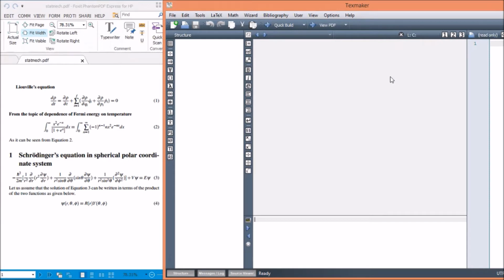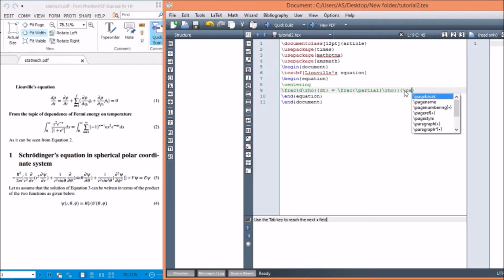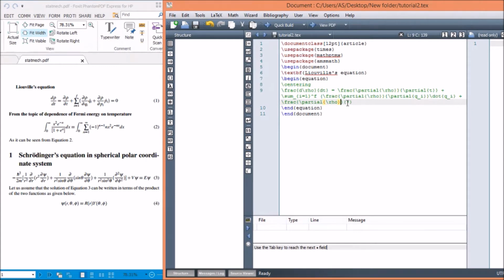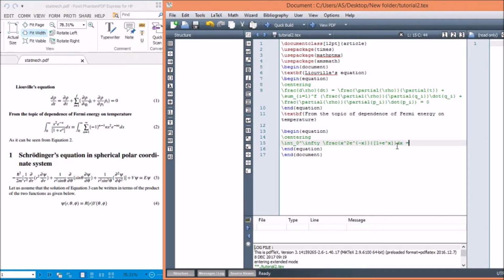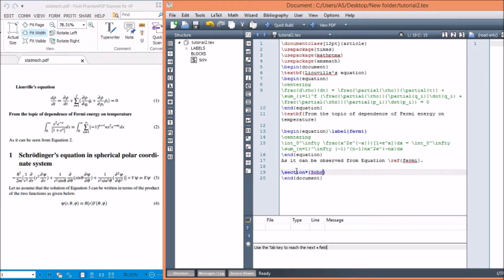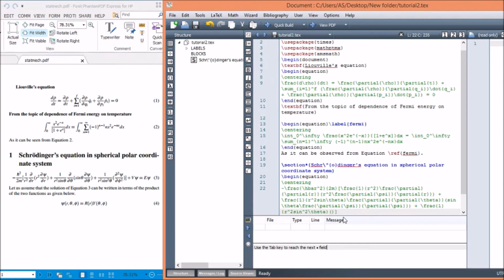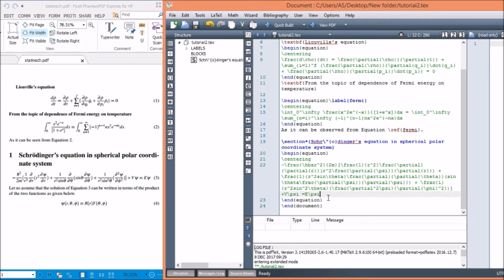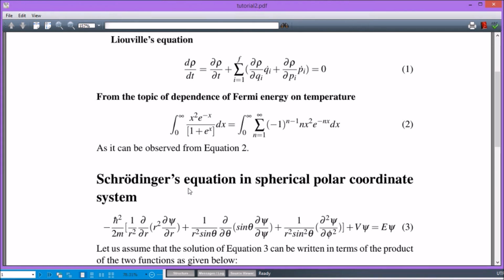Partial Differential Equations, Integrations, and Summations in LaTEX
Here, in this video, I have described how various mathematical equations involving differentiation, partial derivatives, integrations, summations, dot derivatives can be written using LaTEX. Moreover, in this video tutorial, I have shown how to refer to equations in texts. So, it is pretty interesting and beneficial for anyone who is working with LaTEX. I request you to watch the video until the end.
Timeline for your convenience:
1:24 packages required.
3:32 equation involving derivatives, partial derivatives, summation, and dot differentiation.
9:39 equation involving integration and summation.
12:14 process for referring to equation number in the main text.
13:55 creating a section without section number.
14:32 writing a non-English special character.
15:25  Schroedinger's equation in the spherical polar coordinate system, which involves lots of partial derivatives even of the second order.

Hey! I am now making videos using the Samsung Galaxy S6 tab. It's highly recommended to use. If you are a grad student you can have this pocket-friendly one. You can use a cool keyboard alongside, which will facilitate ease of working.
Link of this tab in amazon.in
Keyboard for Galaxy S6
Pocket-friendly iPad

Here's the amazon link to my new Dell Inspiron 3501 laptop
LaTeX works perfectly on this laptop. You may purchase that if you're thinking of procuring a new one.